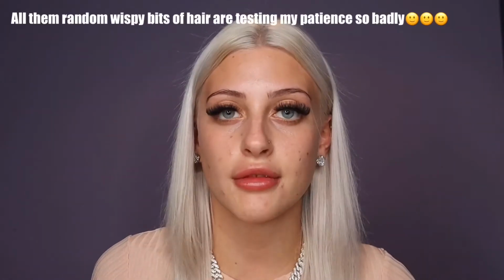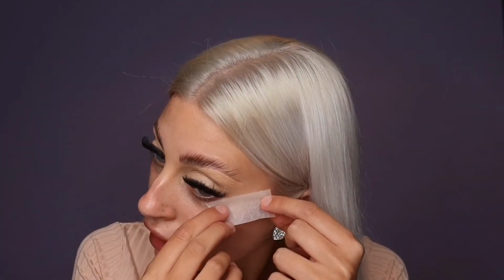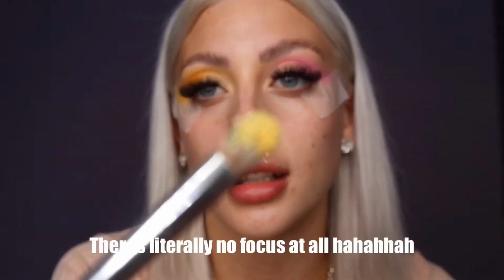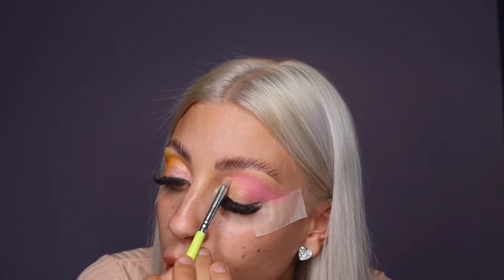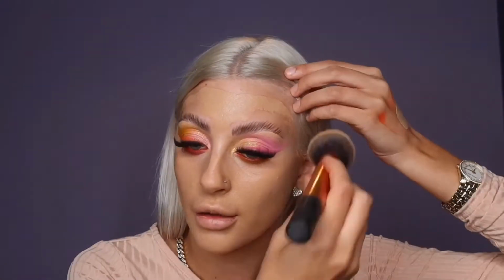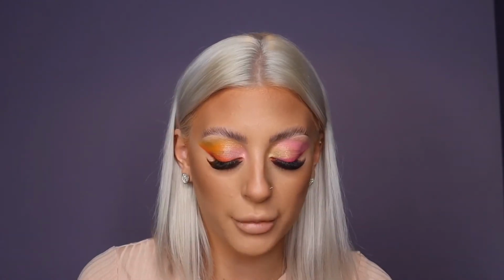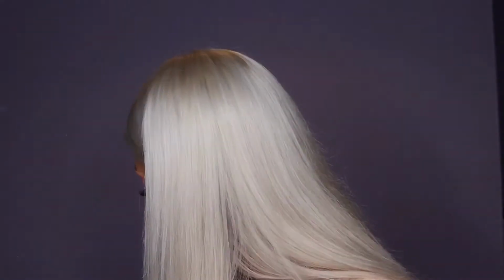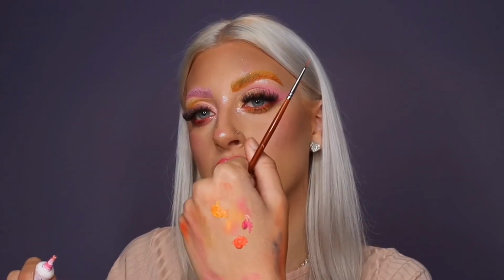CATCH UP WITH ME | PINK HONEY INSPIRED MAKEUP LOOK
Pink honey insta - @pinkhoneyuk

I noticed the random bleep in there too but I am not actually ready to sit for another hour editing it out and waiting for it to reupload🙂🙂🙂